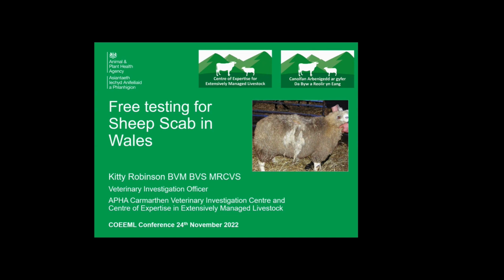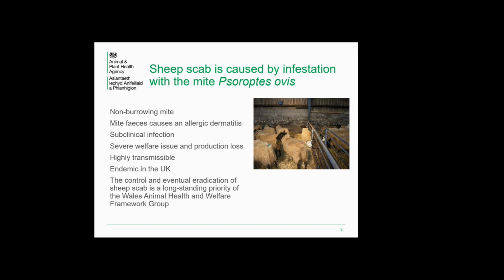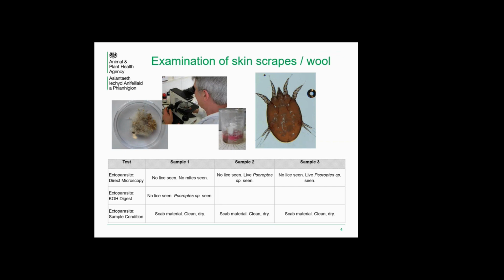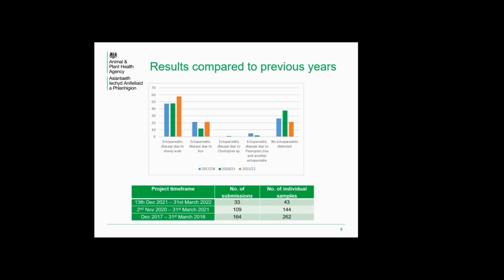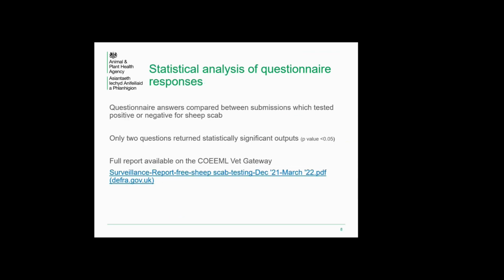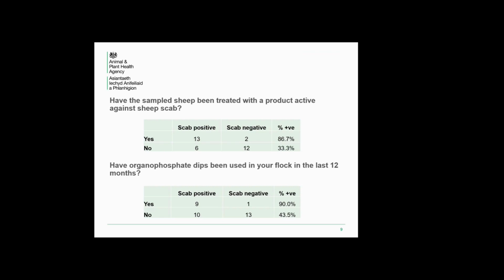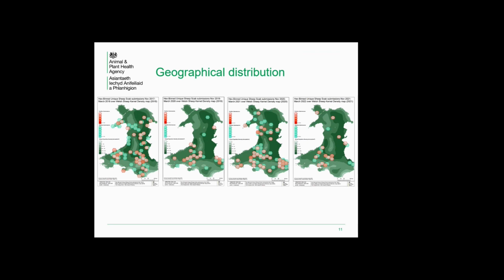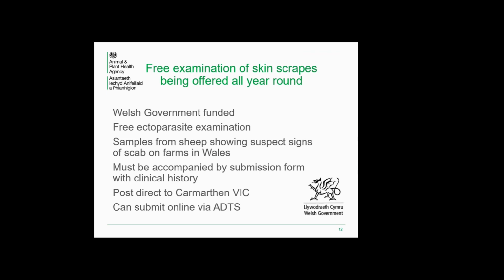Free sheep scab testing in Wales COEEML Conference 2022